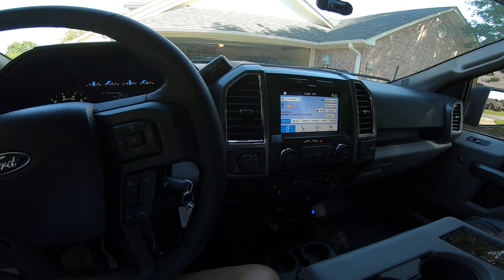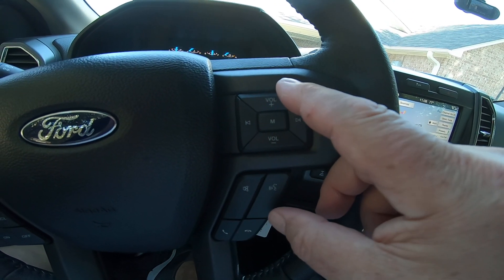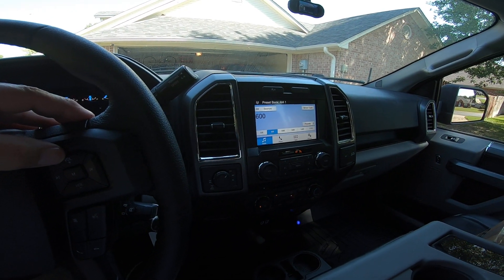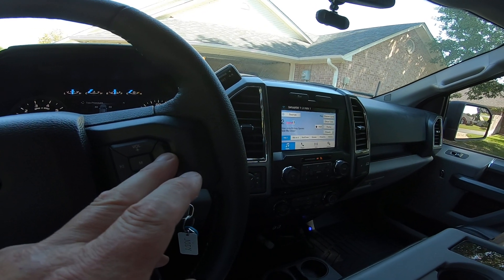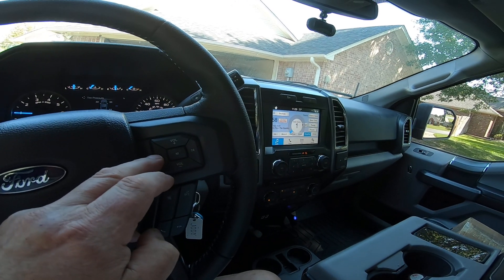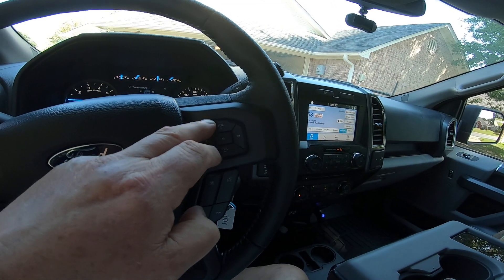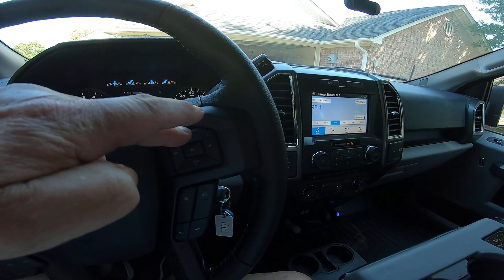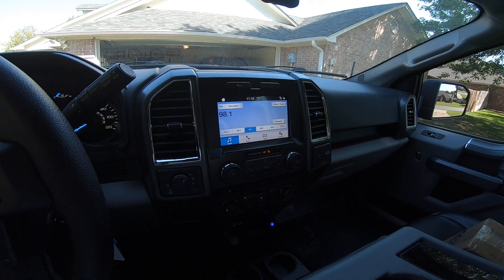F150 Steering Wheel Stereo Controls Malfunctioning Intermittently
My 2016 F150 has had intermittent issues with the stereo controls on the steering wheel for several years.  It didn't do it real often so I left it alone until  August 2022 when it started getting really bad.  I took it to my local Ford dealer and they replaced the entire steering wheel and installed all new switches.  It worked great for about 2 weeks and now it is doing it all over again.  I figured out if you hit a bump in the road it sometimes fixes it or makes it start malfunctioning again.  There are lots of people on the internet with this issue.  Hopefully my local dealer can look at it again and figure out the issue.